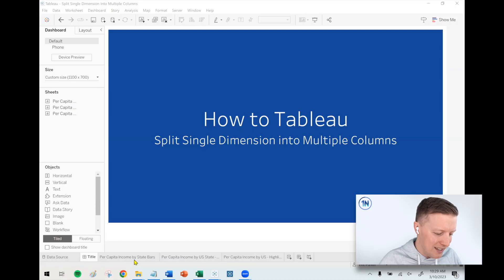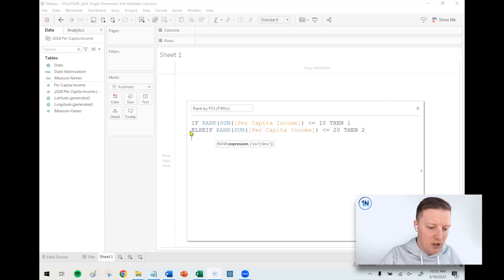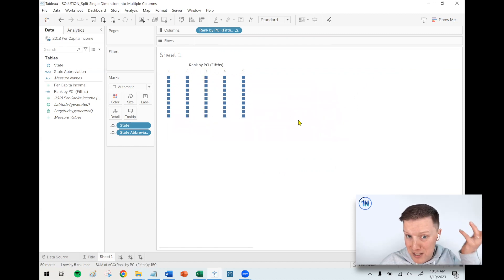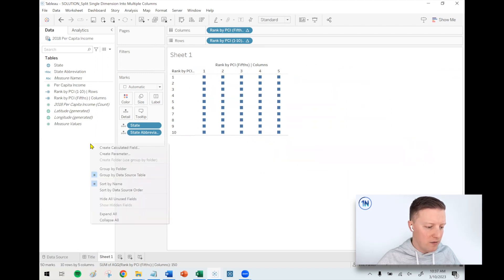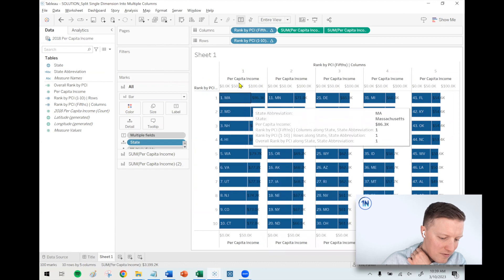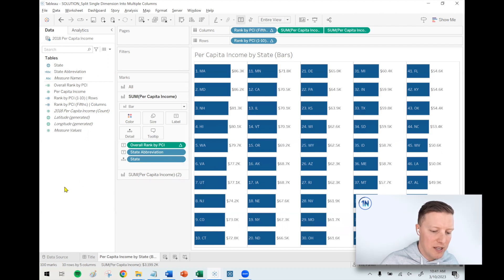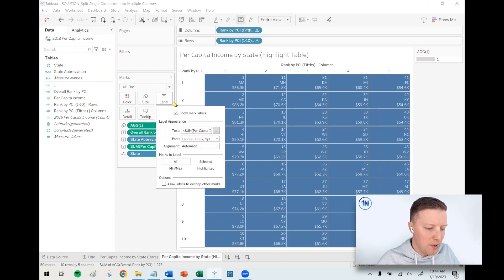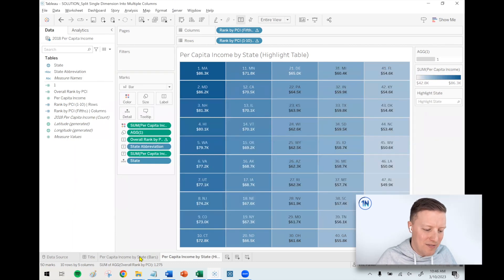Display a Single Dimension Across Multiple Columns in Tableau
Description:
Sometimes, you have too many rows in your Tableau worksheet and end up with a scroll bar. Annoying, right? Scroll bars mean your users are less likely to see the data at the bottom of your worksheet because it it out of sight and out of mind.

What if you could break the data into multiple columns? For example, instead of displaying 50 states as a single column of 50 rows, could you display it at 2 columns of 25 rows?

The way that Tableau works "out of the box", that's not possible. However, with a little creativity, it is possible! You can use a combination of RANK functions to split a single dimension into multiple columns.

Massive shoutout to Andy Kriebel and his "Watch me Viz" video from December 2022 where I picked up the concepts behind this solution

Chapters:
0:00 Scroll Bar Problems
1:50 Column RANK Calculation
5:10 Row RANK Calculation
7:28 Overall RANK Calculation
8:15 Building Multi-Column Bar Chart
12:03 Building Multi-Column Highlight Table